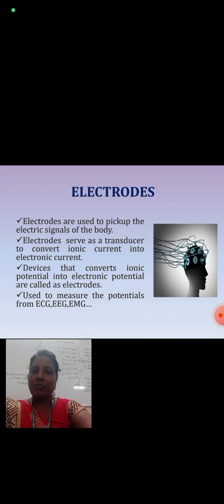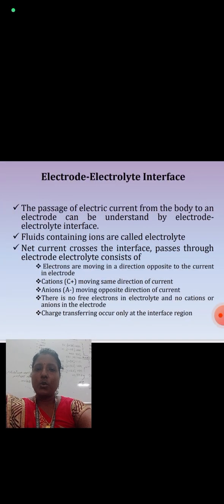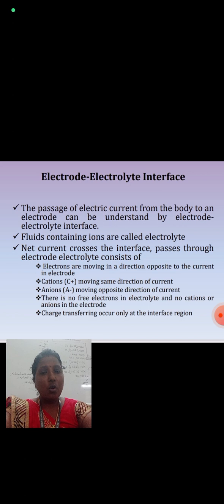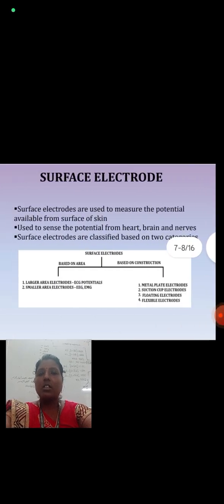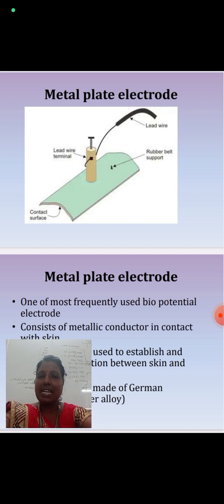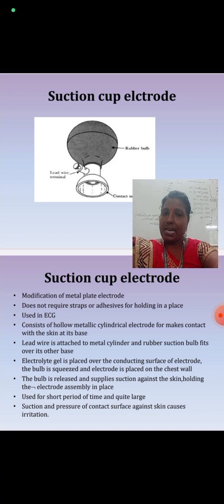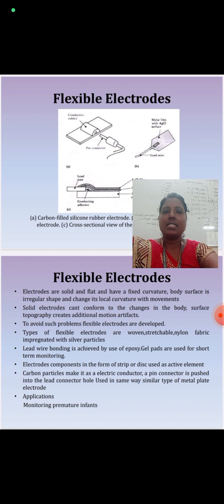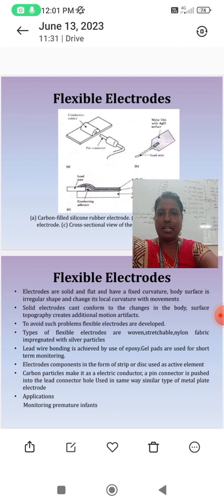BBI - Electrodes - Surface Electrodes